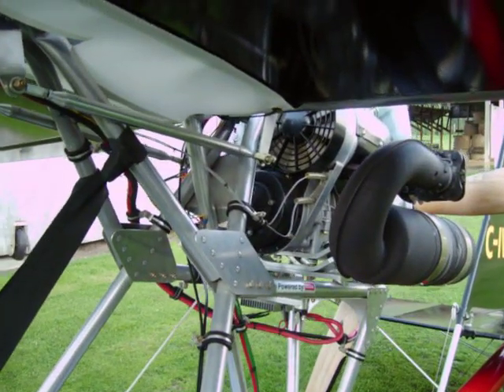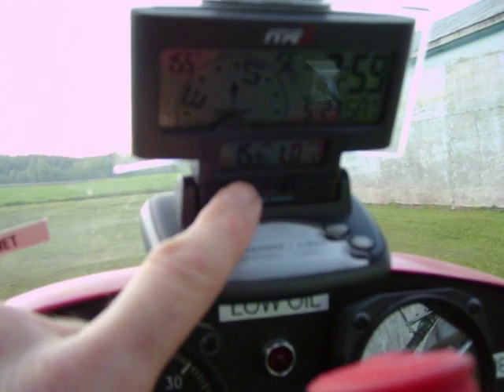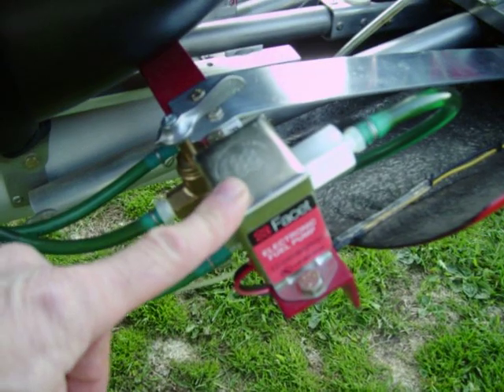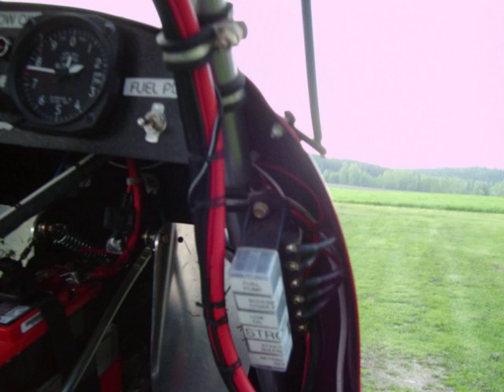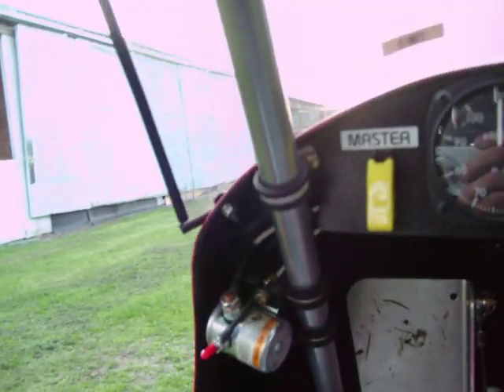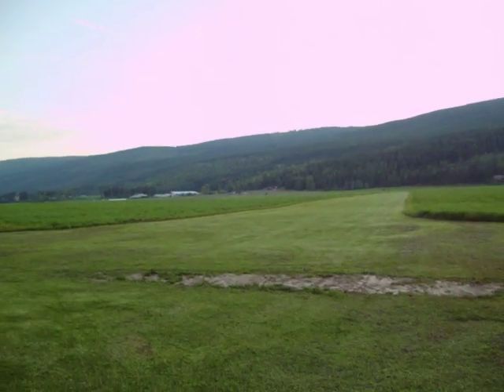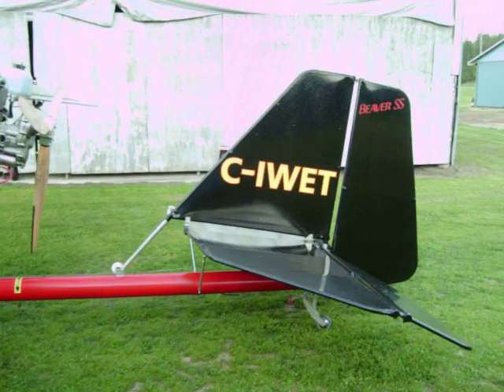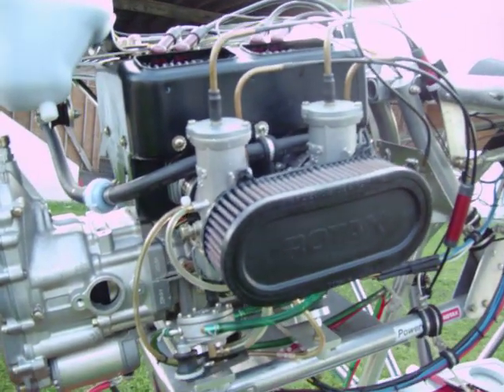Partial Ultralight Walk-around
Beaver SS ultralight aircraft